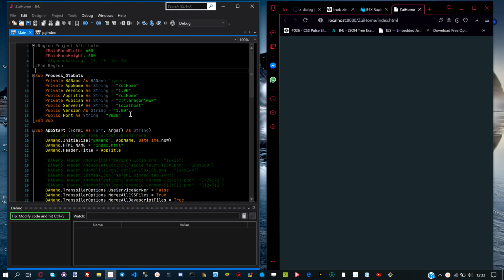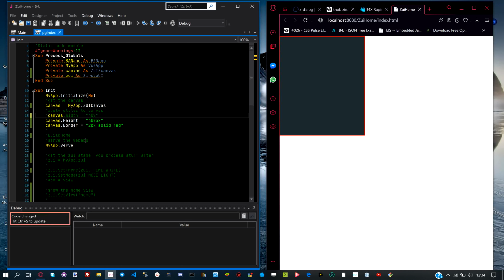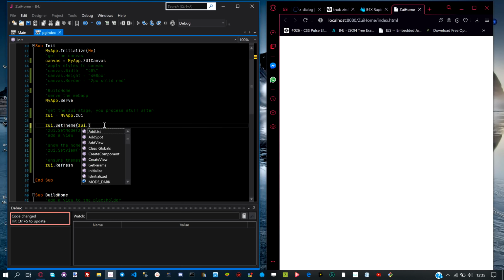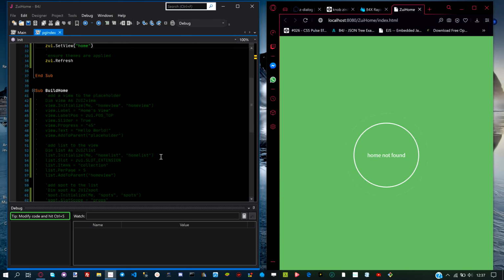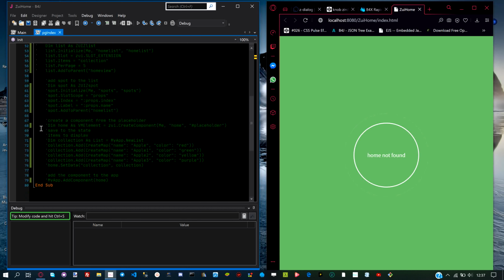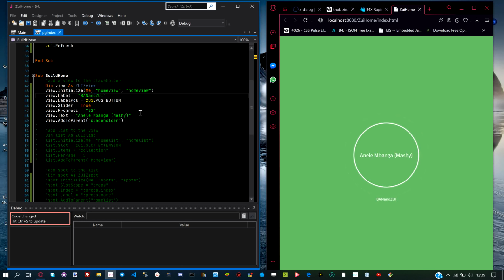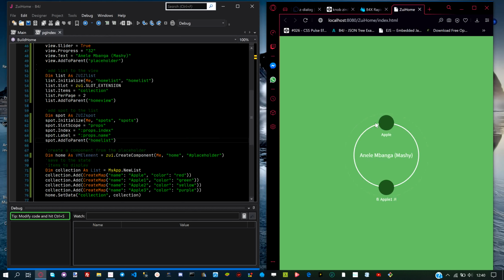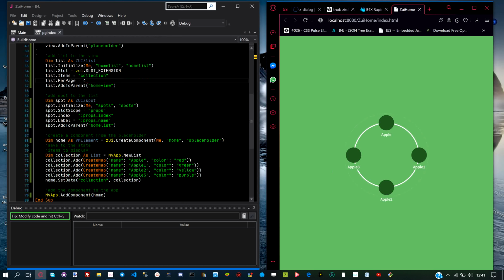BANanoZUI - Having a blast with BANano LiveSwapping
In this demo, we explore the LiveSwapping features of BANano to create our BANanoZUI (Zoomable User Interface).